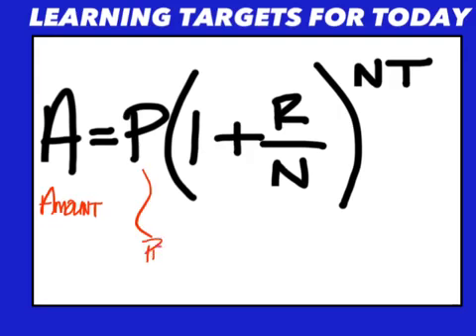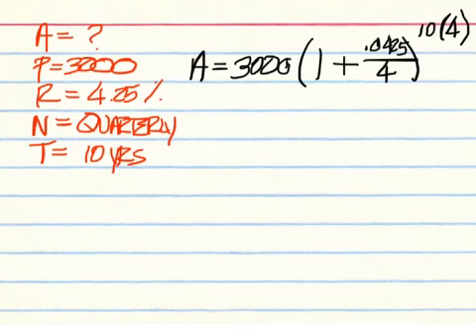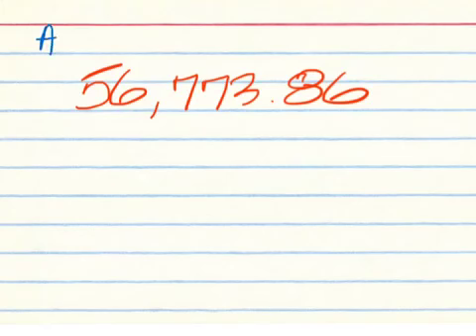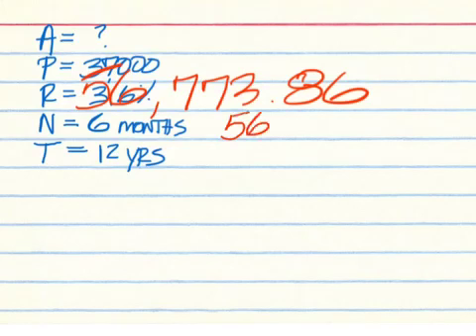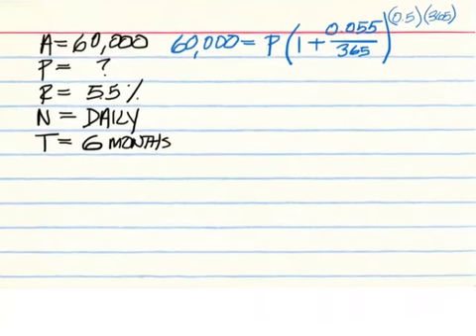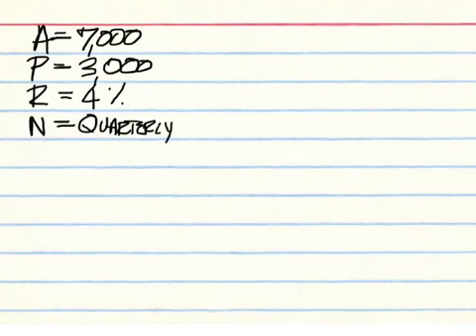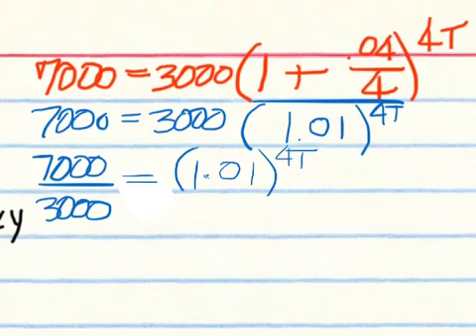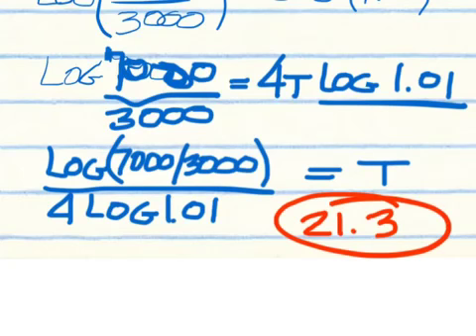4th Period Tuesday 1-15-13 (Green High School)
Objectives:
To solve for an amount using the compound interest formula.
To solve for time (T) in the compound interest formula.
To solve for rate (R) in the compound interest formula.
To solve for principal (P) in the compound interest formula.